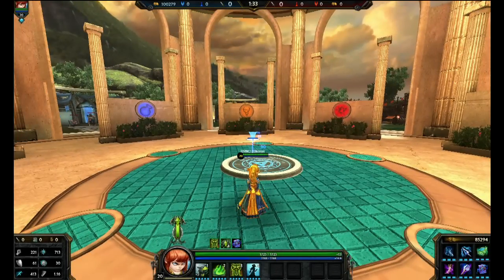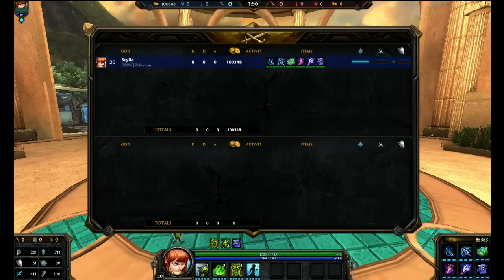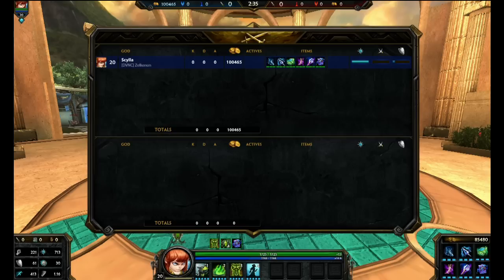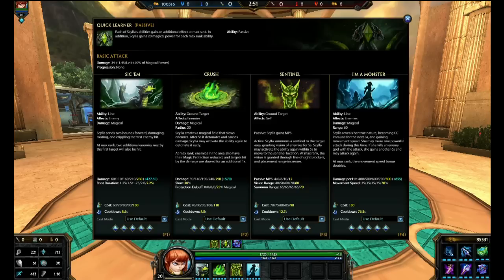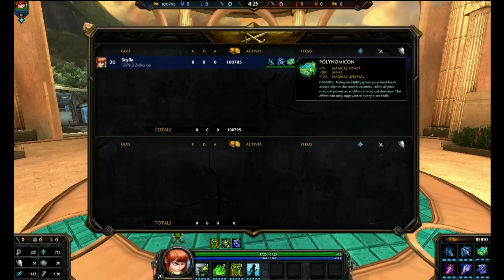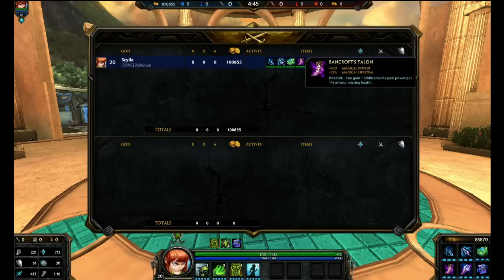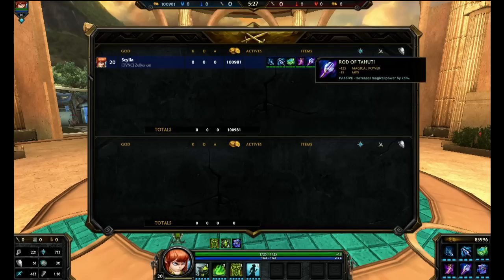I'M A MONSTER 2, SCYLLA - Smite Super Builds Ep.114